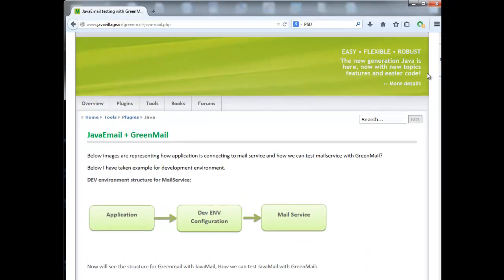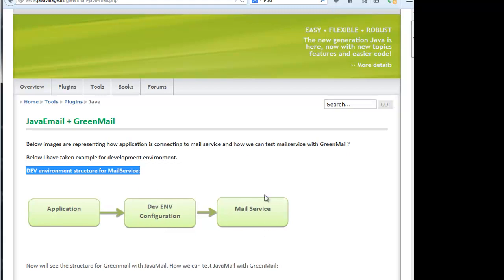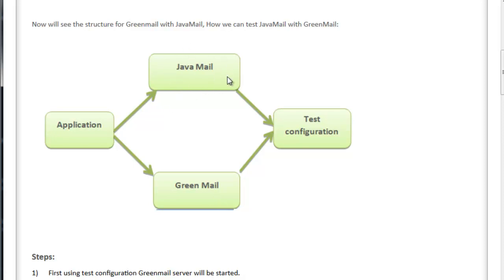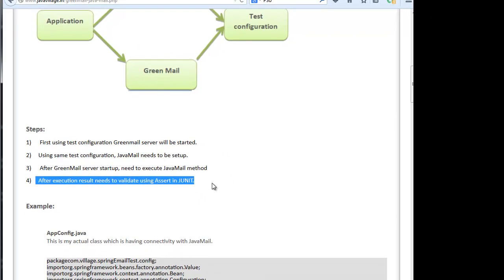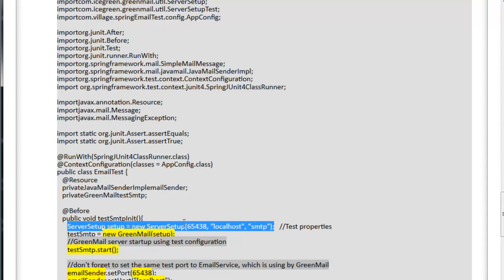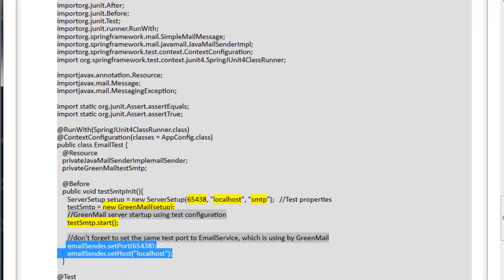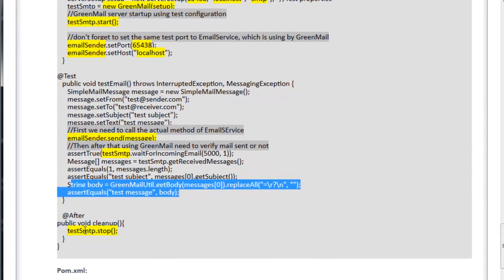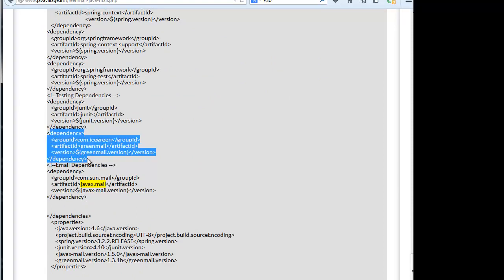Junit API for Email Service - GreenMail API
Junit on Email Service - GreenMail API Basic Example